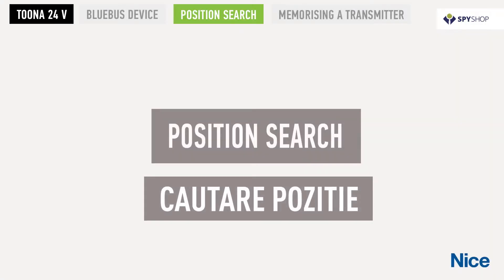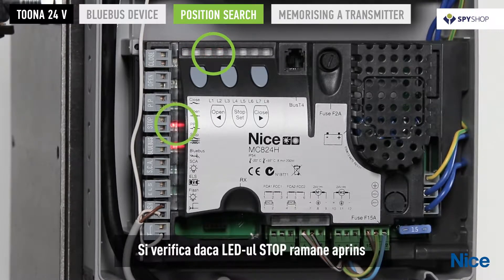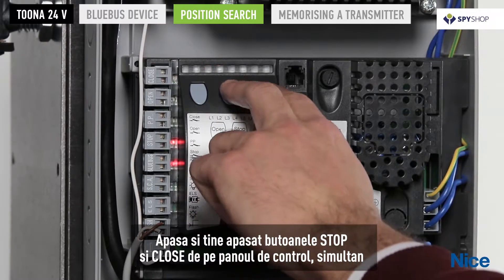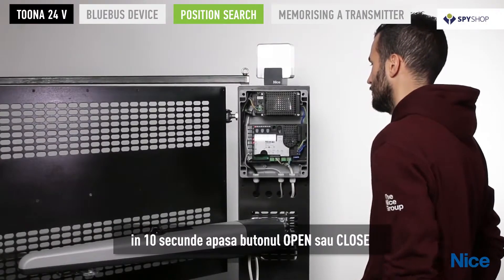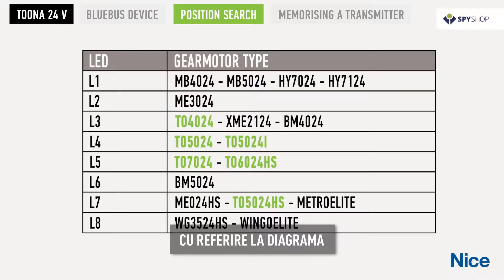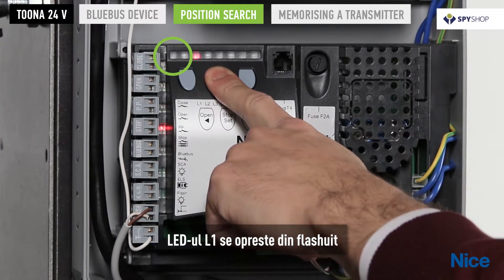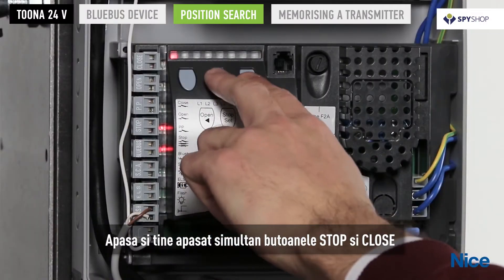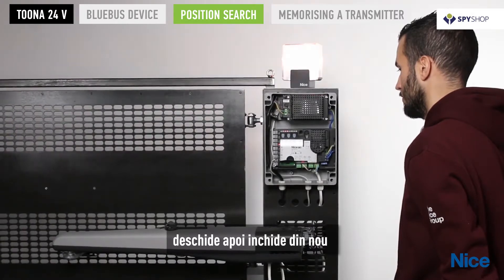Reglarea pozitiei NICE TOONA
TUTORIAL DIY - Reglarea pozitiei NICE TOONA